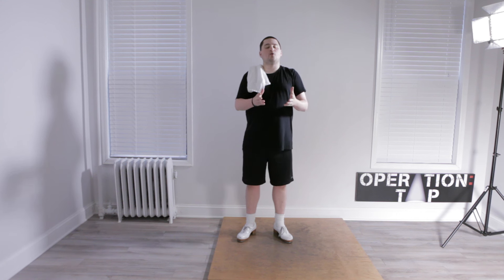Technique Tuesday Challenge III, Metronome FINAL PART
TTC III
Metronome
FINAL PART
Taught By: Anthony Morigerato

Join Anthony for the FINAL PART of the 3rd Technique Tuesday Challenge Metronome! This is the FINAL PART. Make sure you download a metronome to start practicing and check out all of the rules and prizes on on our Youtube page!